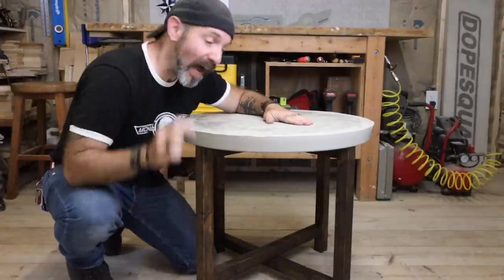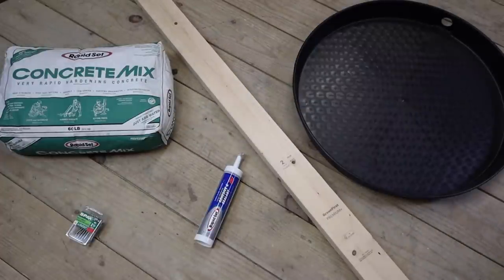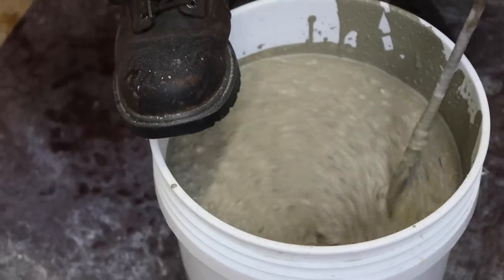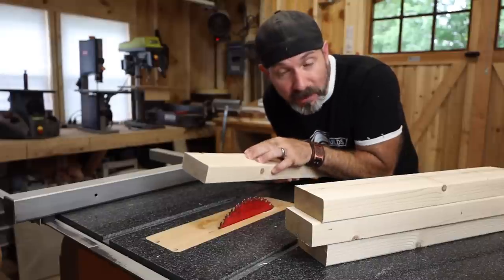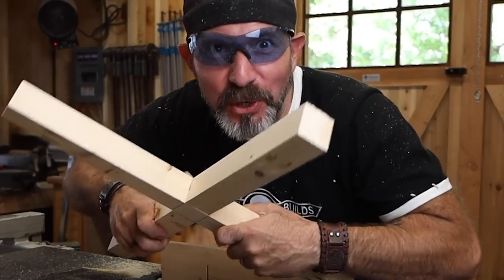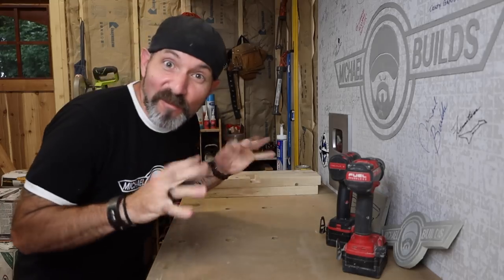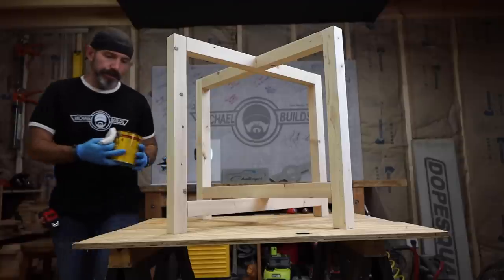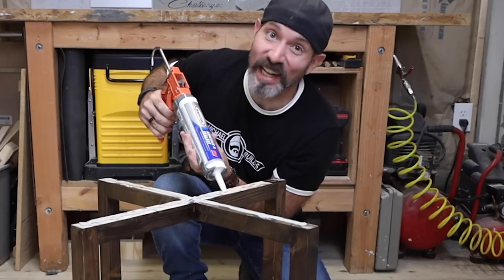How to make a Concrete Coffee Table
In this video I will show you how to make a concrete coffee table in just ONE DAY! And the best part is that we're only going to need 6 materials costing under $55. I hope you enjoy this fun, easy and cheap project!

SHOPPING LIST:
-60 lb. Concrete Mix
-2"x4"x8' Stud
-Water Heater Pan
-Flexible Construction Adhesive
-2 1/2" SPAX Screws 20 count box

-Pint of Wood Stain

OTHER TOOLS I USED:
-Bucket Scraper
-Milwakee 18v Drill
-Mixing Paddle

Michael Builds
47526 Clipper St.